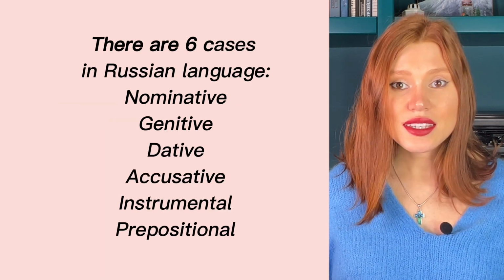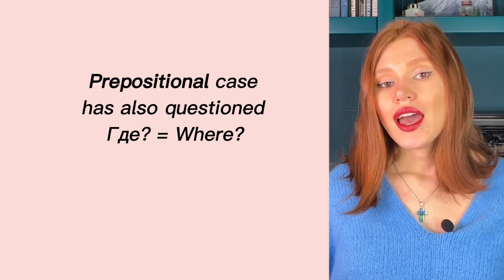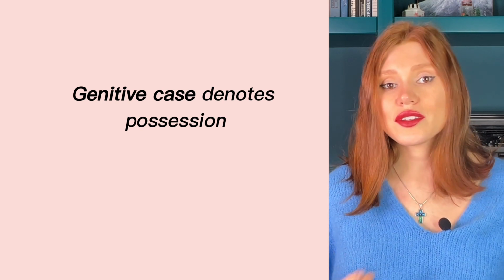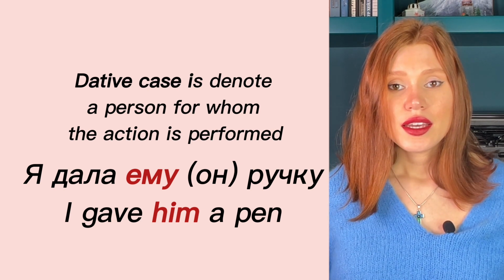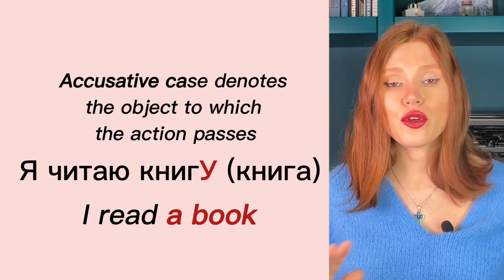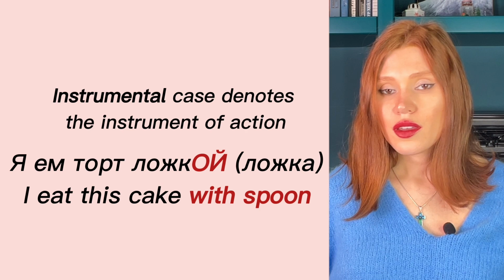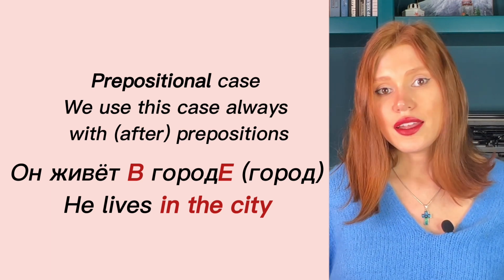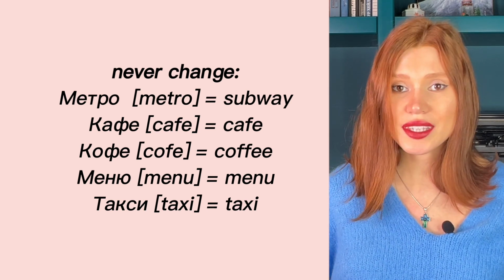CASES IN RUSSIAN/ RUSSIAN GRAMMAR LESSON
Today in this video we are starting to learn very basic and very important topic CASES. Now you'll learn some common information about each case.